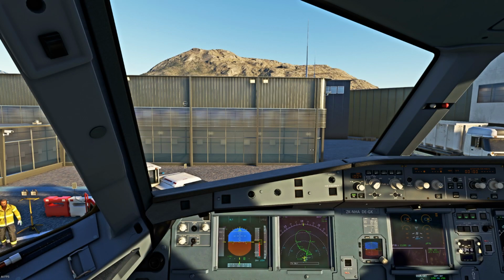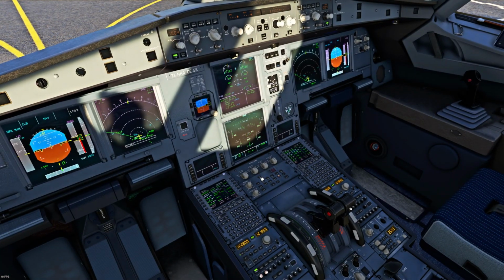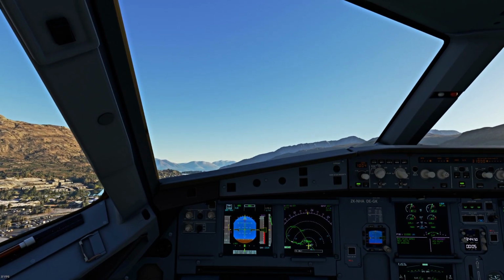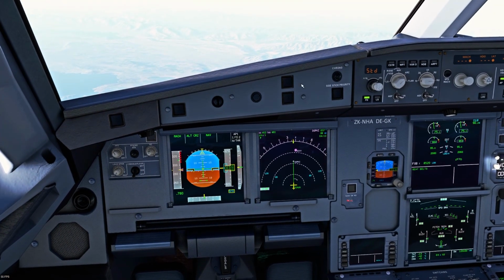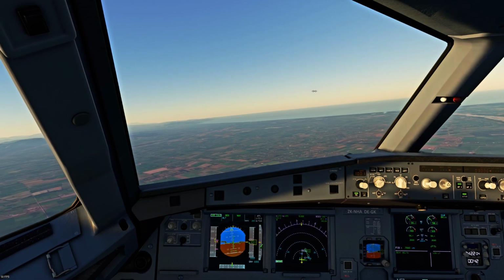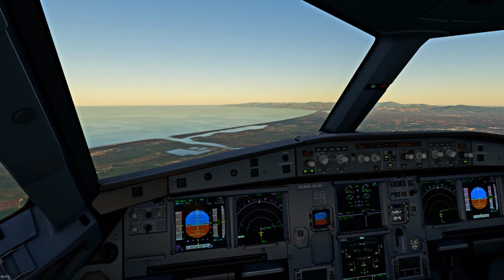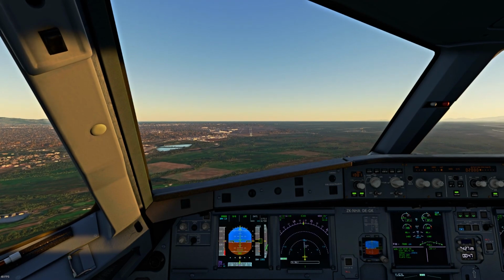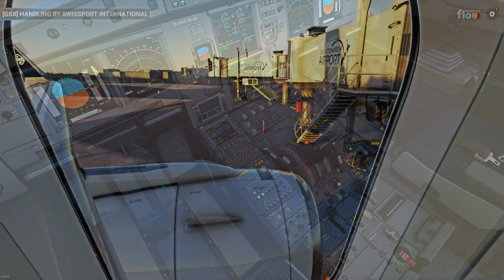Sunset Christchurch Landing! | A320 NEO on MSFS!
I didn't plan it this way, but this landing at Christchurch in the FlyByWire A320 NEO was beautiful in Microsoft Flight Simulator! I can't get over how good MSFS makes everything look!

CHAPTERS:
00:00 - 03:34 Intro and Start
03:35 - 05:08 Taxi Out
05:09 - 9:04 Take Off
09:05 - 11:30 Cruise and Montage
11:31 - 18:46 Approach and Landing
18:47 - 20:12 Taxi In
20:13 - 21:02 Outro

Montage Music: Ambient Gold Provided by StreamBeats by Harris Heller

Stay safe, stay healthy, and I'll catch you all in the next one!